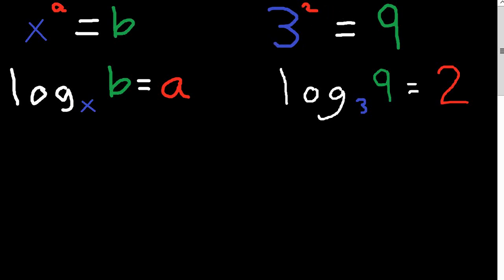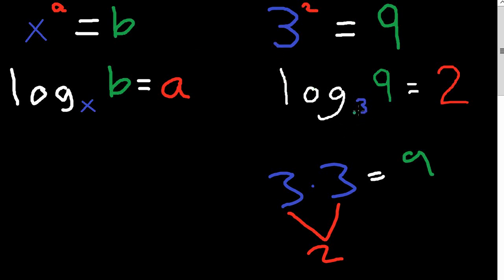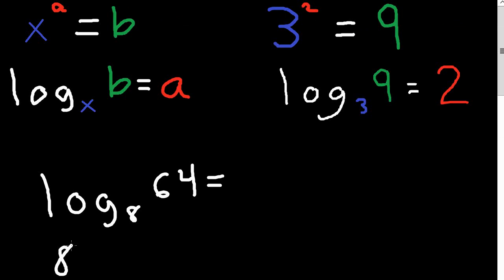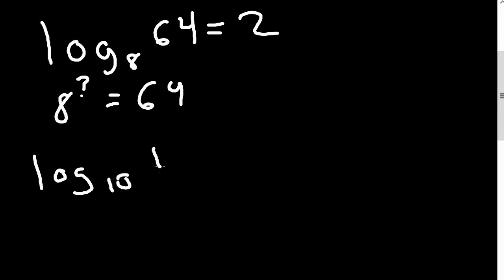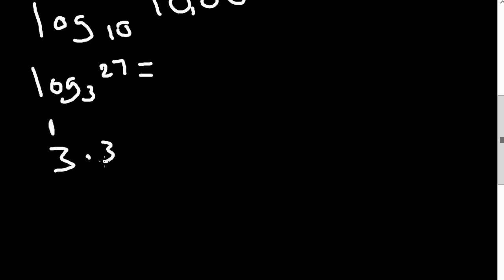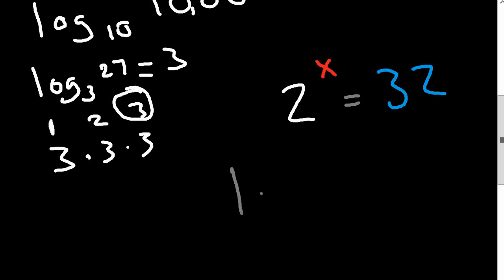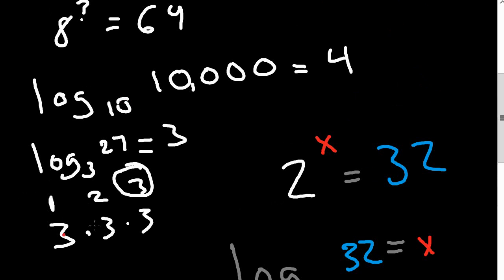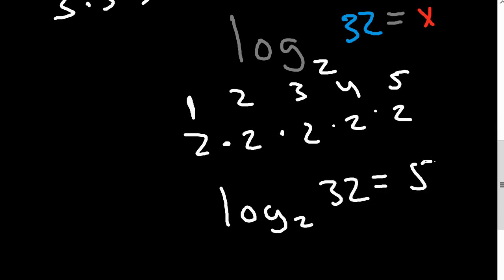Intro To Logarithms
In this video, I introduced the concept of logarithms. I used MS Paint and VSDC video recorder and editor.